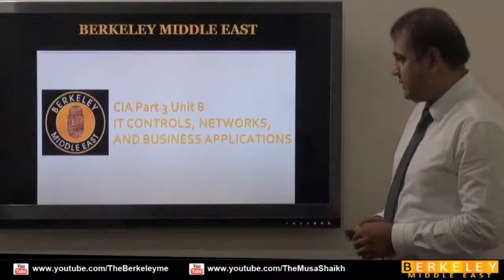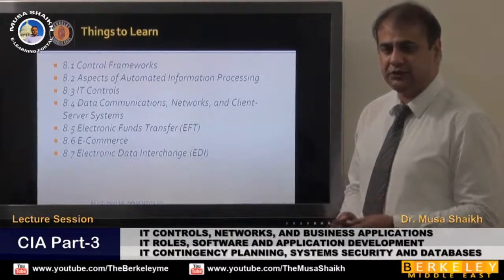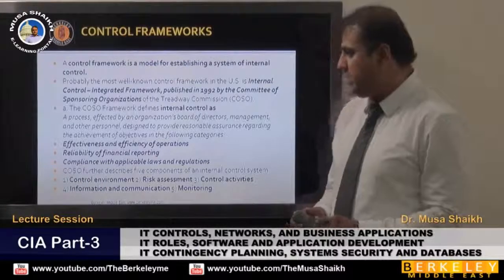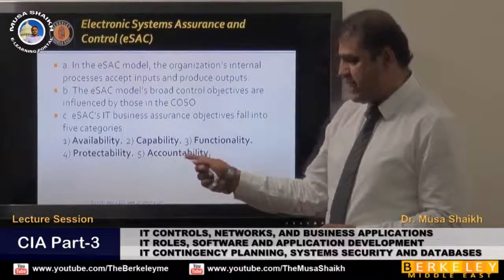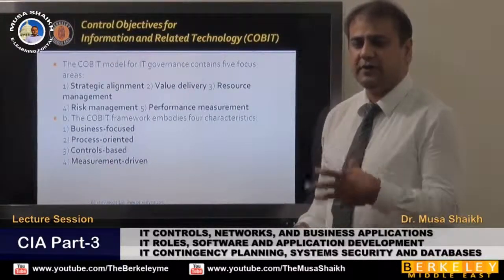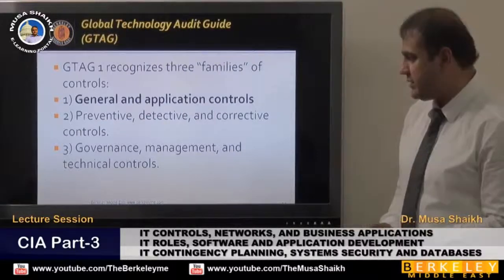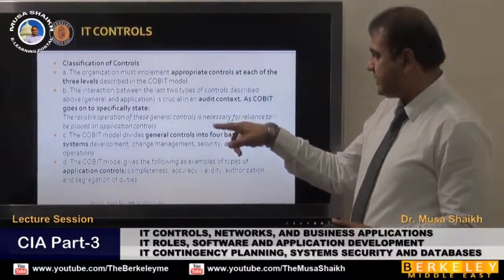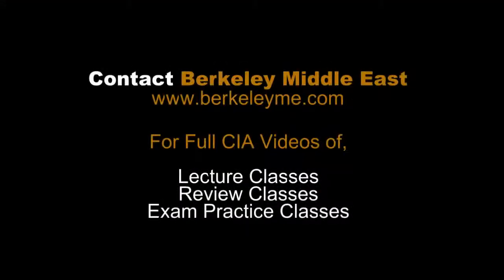CIA Part-3 IT Controls, Networks and Business Applications - Dr. Musa Shaikh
Berkeley Middle East Inc. USA offering Berkeley CIA Video Series which are classroom recordings of our live lectures. We have several options to train you including CIA online which is live interactive by using latest video conferencing tools, Live on campus & for corporate trainings at client site. We help candidate for passing in CIA examination.
Berkeley Middle East is Proud to be the first Training Company in the world to create awareness through video lectures about CIA Program. "At Berkeley Middle East Success is our Promise".